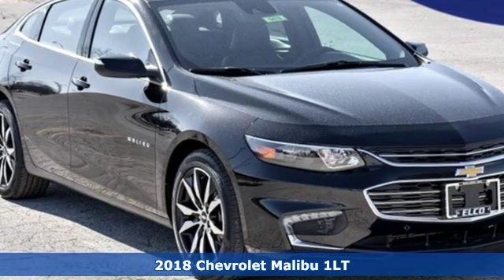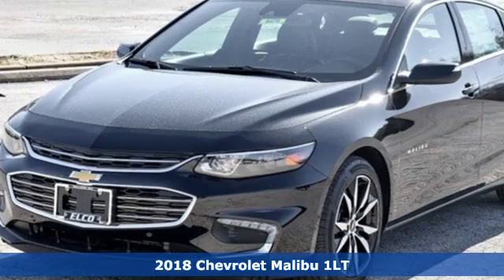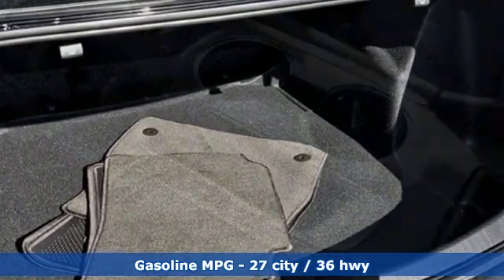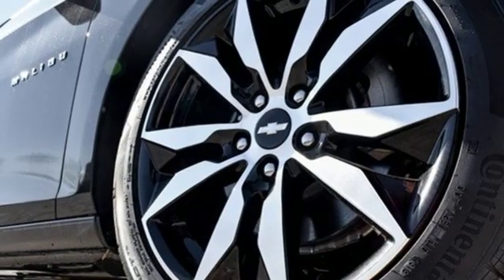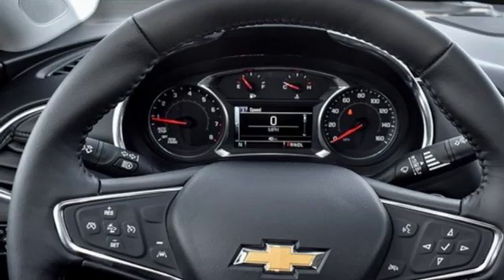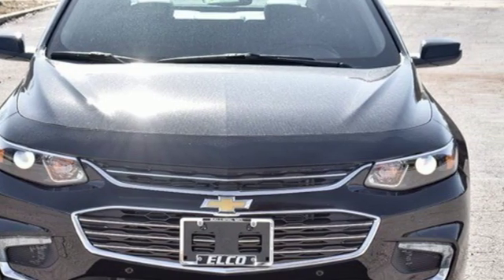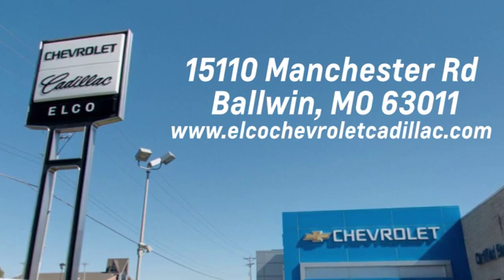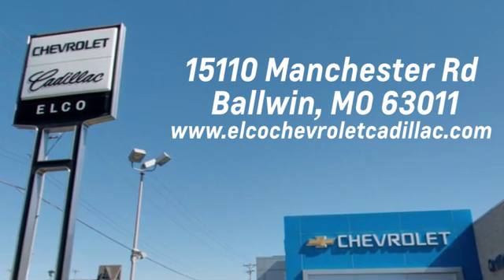New 2018 Chevrolet Malibu St. Louis MO Chesterfield, MO #1884780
Year: 2018
Make: Chevrolet
Model: Malibu
Trim: LT
Engine: 4 Cyl. 1.5L
Transmission: Automatic
Color: Mosaic Black Metallic
Interior: Jet Black
Stock #: 1884780
VIN: 1G1ZD5ST5JF293420

Address:
15110 Manchester Rd.